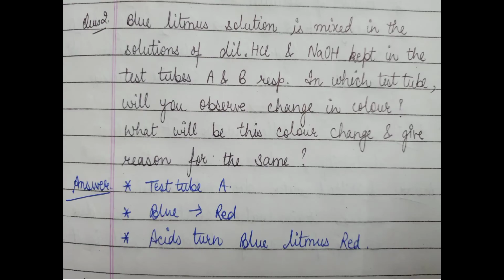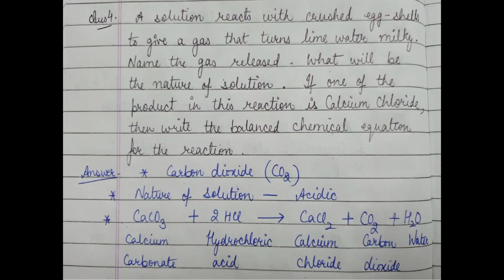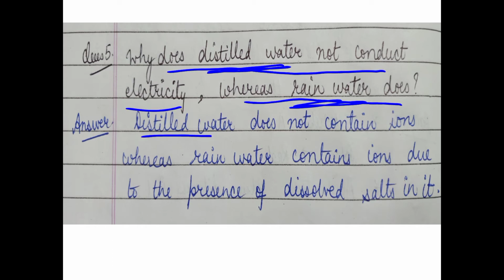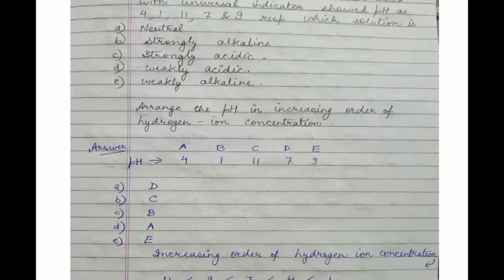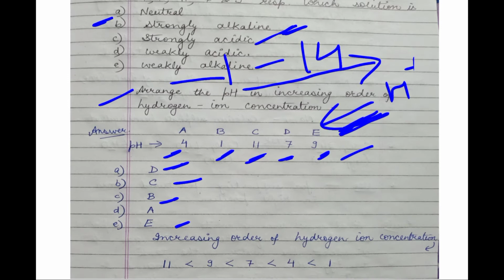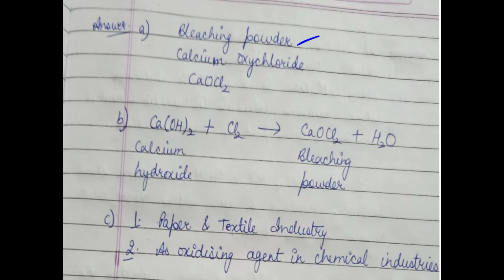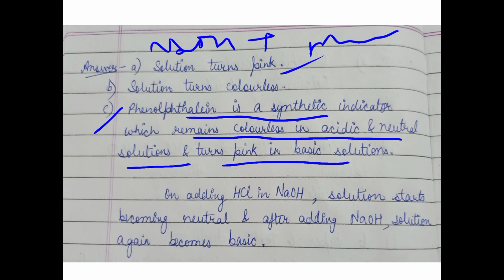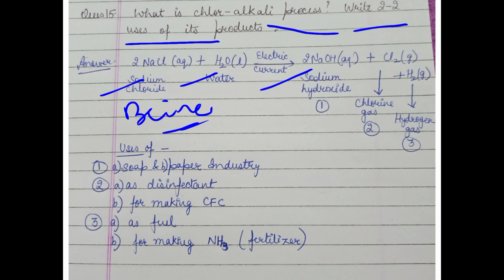JUST IN 15 MINUTES, 15 QUESTIONS! )QUICK REVISION CHAPTER -2(ACIDS, BASES & SALTS),SCIENCE, CLASS 10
Get your notes👇🏻

link for practicals👇🏻

- for pH of different solutions.

- for testing of hydrogen gas